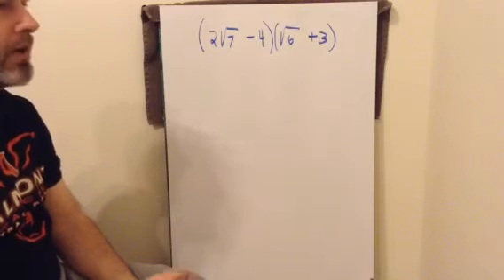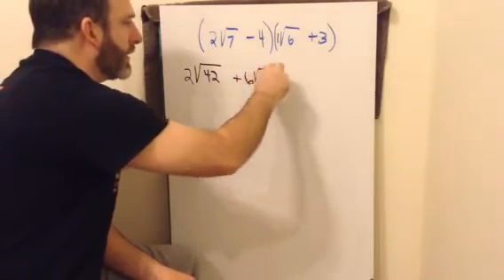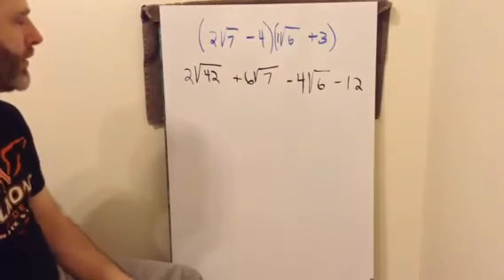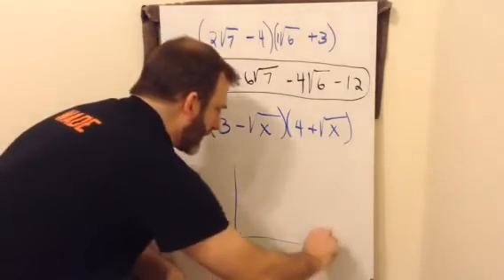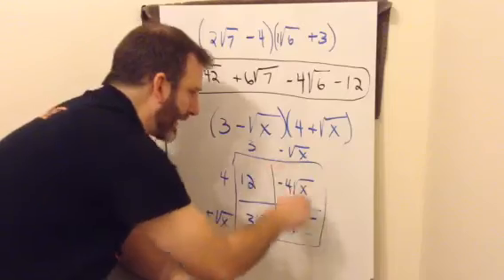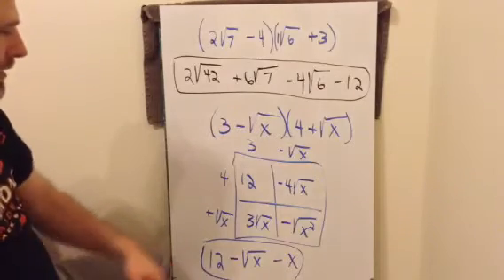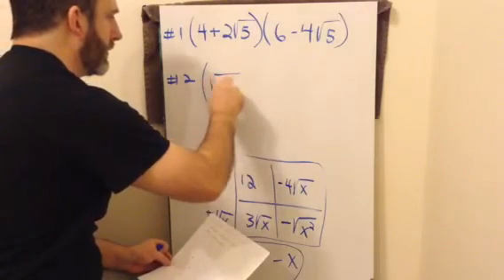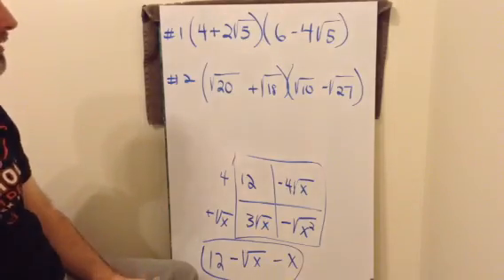Multiplying radicals 2